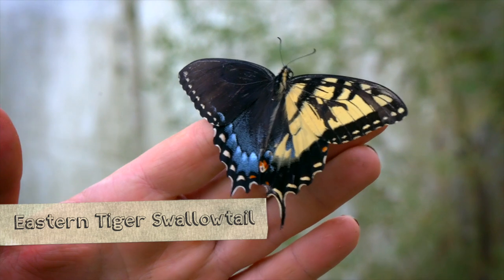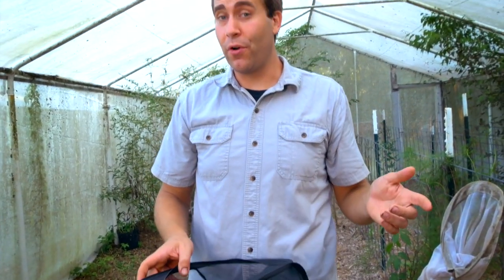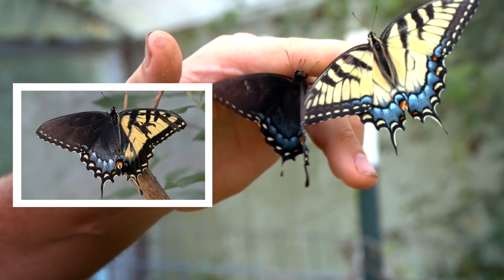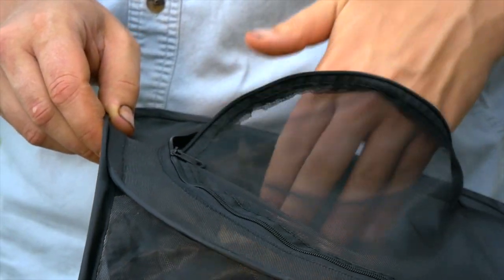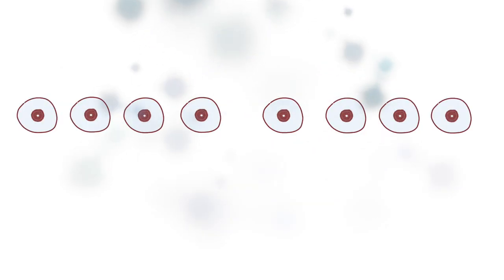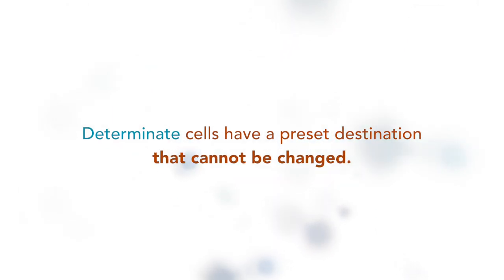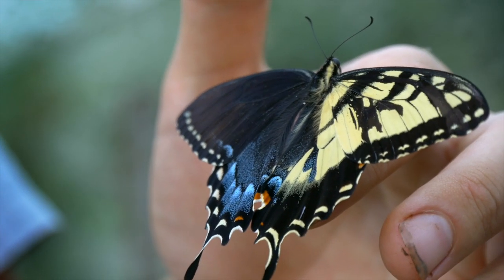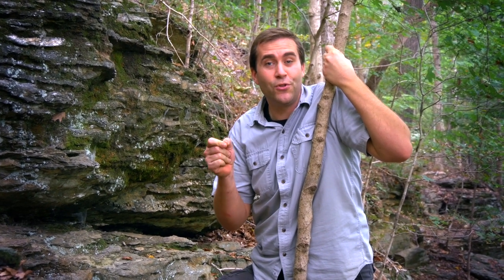The $500 Butterfly - Gynandromorph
The Crazy Story of a Gynandromorph!!

In this episode of the Butterfly Farmer, John explores and explains one of nature's strangest phenomenons - the Gynandromorph.

The Butterfly Farmer || Explore the wonderful world of butterflies with John - a professional butterfly farmer in the Southeast.  John gives viewers a close-up look at these amazing creatures utilizing his several butterfly houses.  John has the added bonus of unexpected creatures showing up at his doorstep - you never know what may happen!